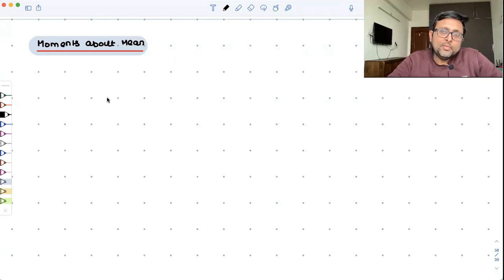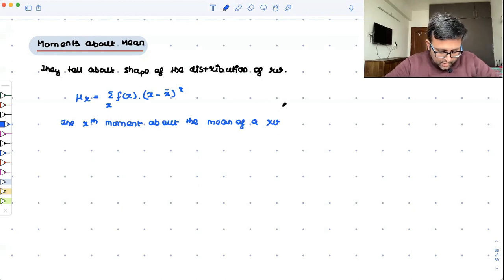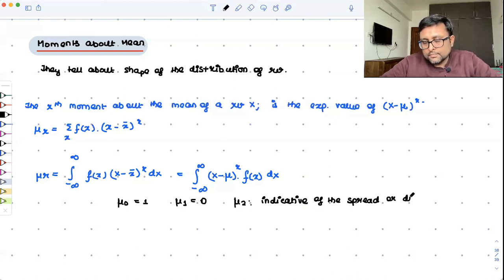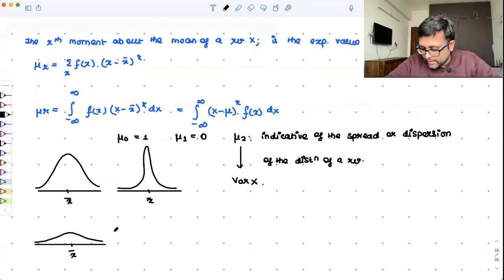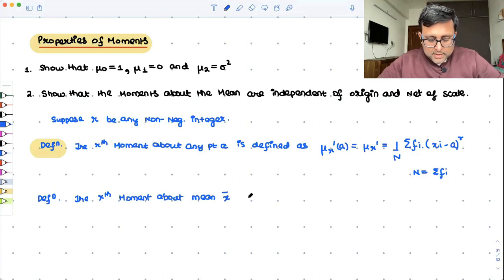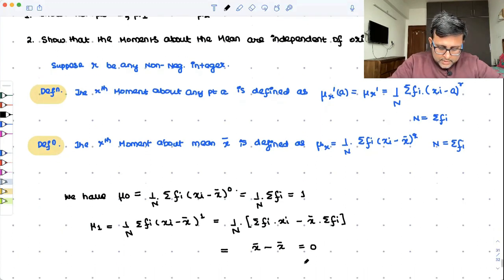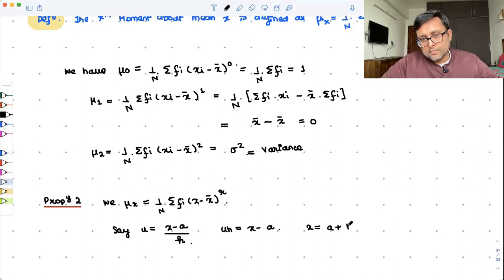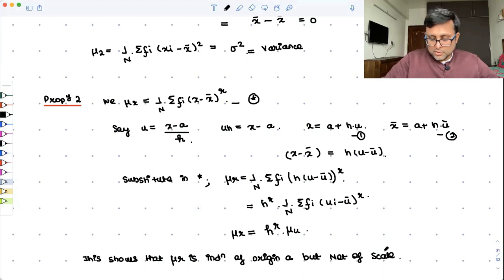Moments about Mean | Central Moments | Meaning , Definition and Basic Properties | 32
Moments about Mean | Meaning , Definition and Basic Properties | 32 |

1. Meaning and Intuition of Moments about mean, its definition
2. basic properties of central moments

(REFERENCE : Devore, Chapter 3/4, Freund Ch 4)

1) Econometrics Course and Statistics Course in their semesters
2) UGC Net Economics
3) Basics of MA Economics Entrance Exam (DSE/ISI/JNU/IGIDR/MSE)
4) Indian Economic Services